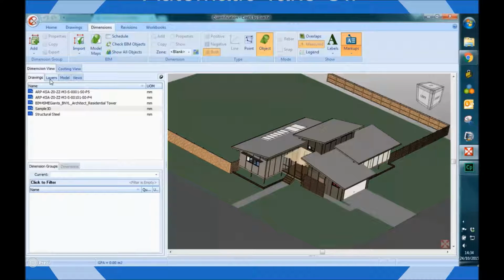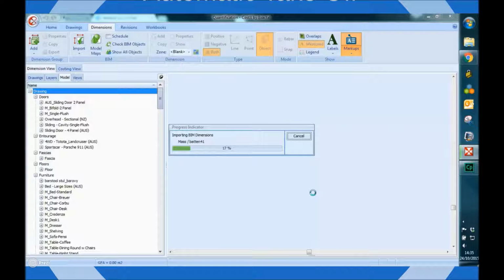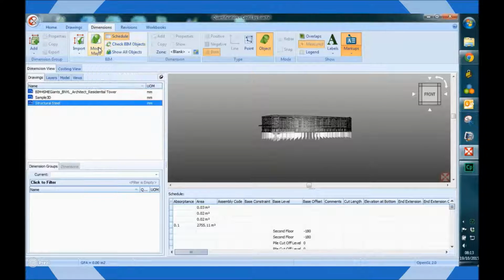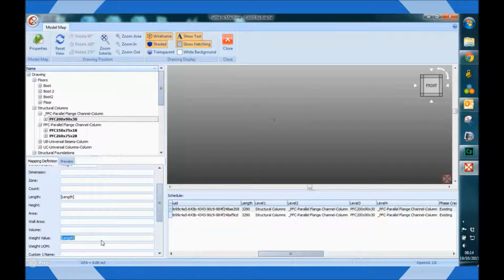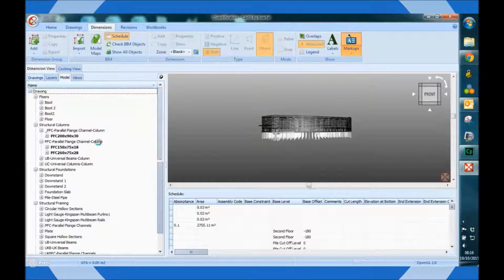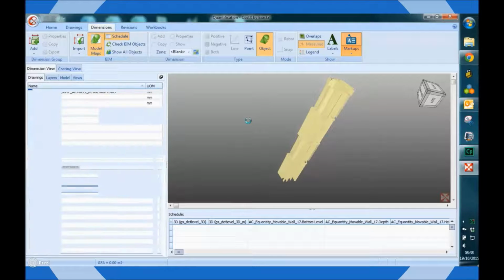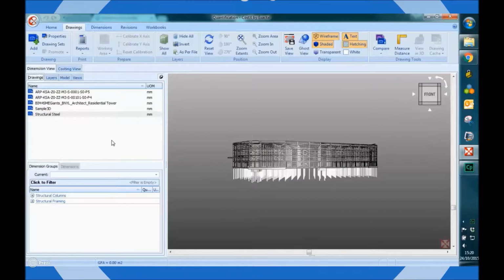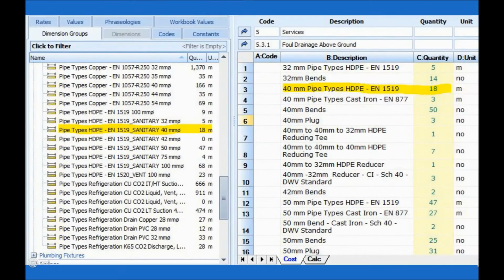Webinar: Quantity Surveying and BIM: (Part 1/4: Quantification from 3D models)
This webinar will address the benefits and challenges for quantity surveyors of using BIM technology, with a focus on the practical skills needed. Andrew Turner, Partner of Henry Riley and Head of BIM Services, will hold a lead on a section with Henry Riley guests: Paul Curran - Senior Associate, Adrien Guillemet - 5D (BIM) information manager and KTP associate and Joe Edwards - Quantity Surveyor, with demonstrations and discussions on:

Extracting quantities from a model
Importance of standardisation
Understanding how Life Cycle Costing can be calculated
Following on from this Andrew, will hold a discussion and a question and answer section with Henry Riley guests; James Cameron, James Brown and Robert Klaschka. Guest speakers will have discussions around some key points surrounding Quantity Surveying and BIM, before addressing attendees’ questions’ with a focus on :

Working towards Level 2 BIM
Experience working as a BIM quantity surveyor
Experience working as a BIM project manager